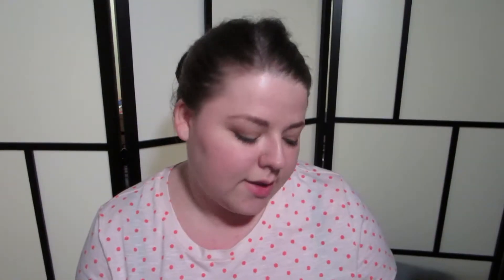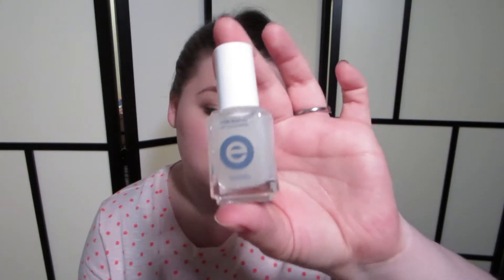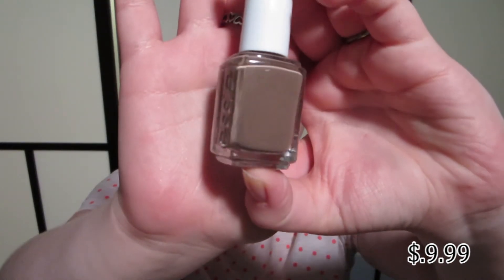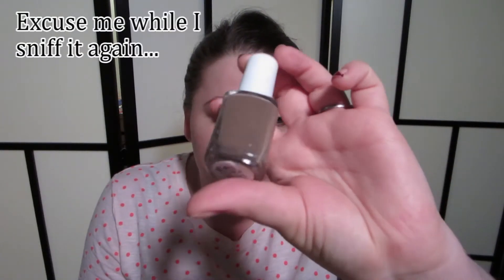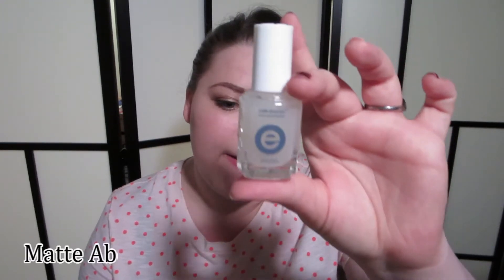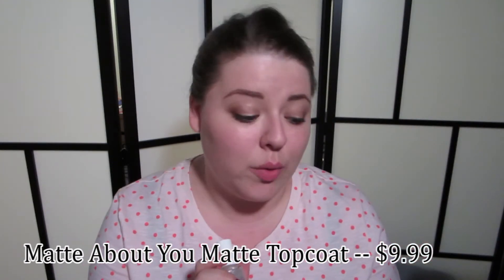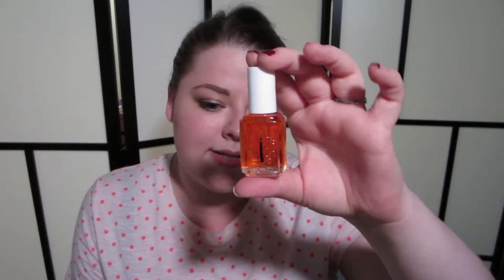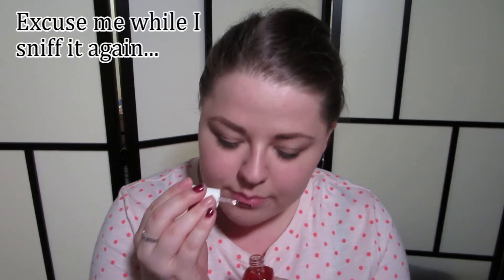Essie Multi-Product Review || LDBeauty Video #8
Check out my LDBeauty Haul blog post for all the products I recieved: myglitteryobsessions.blogspot.ca/2014/06/ldbeauty-quick-overview-and-haul.html

***Products Mentioned:***
1. Essie Nail Polish in Fierce, No Fear
2. Quick-E Drying Drops
3. Matte About You Matte Topcoat
4. Apricot Cuticle Oil

***Next up in this Series:***
Prestige Review
Other/Random brands Review